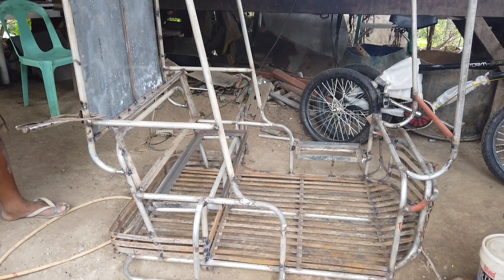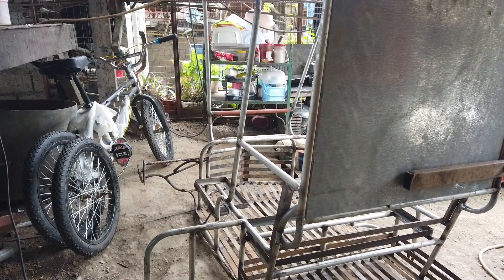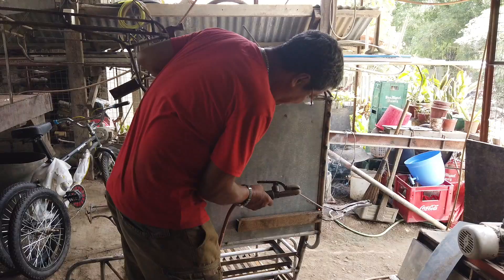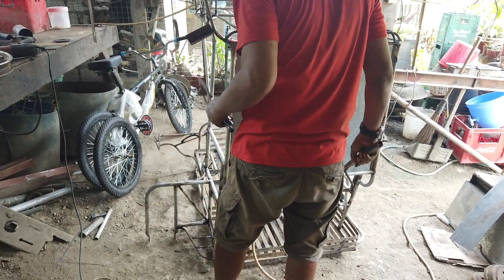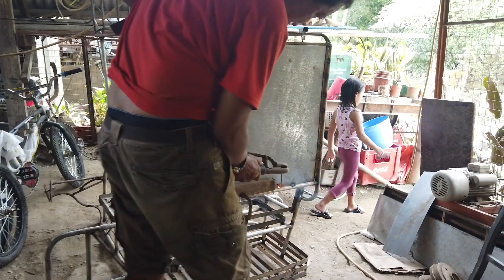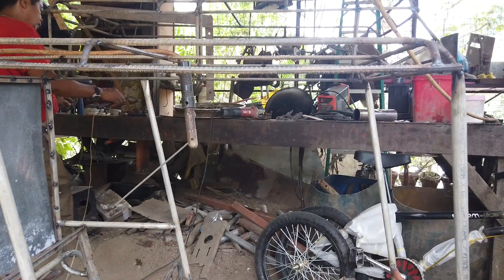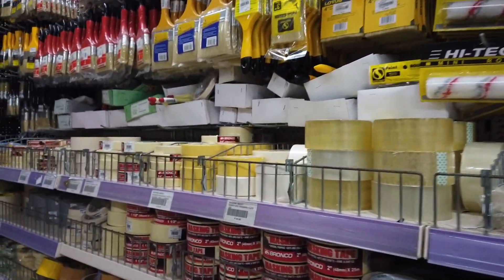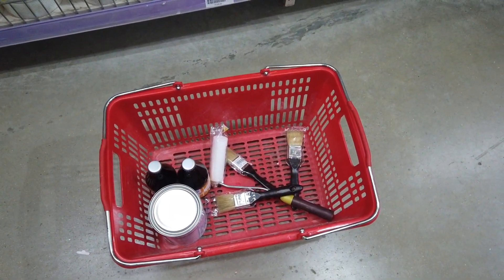No Rest For The Welder. Pedicabs In The Philippines.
all donations are considered as personal income and will be spent on giving away livelihood projects to advertise the channel.
Almost finished with pedicab number 2. The welder thought he was going to have a rest, but I ordered 4 more pedicabs today on my way to Colon to order the four bikes, which left me no time to make videos for my channel.